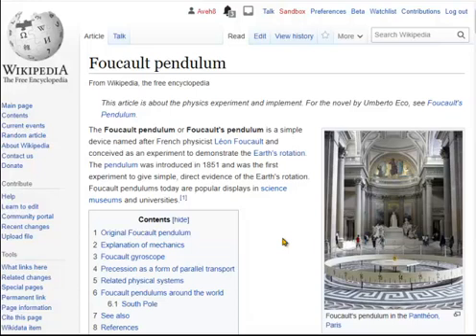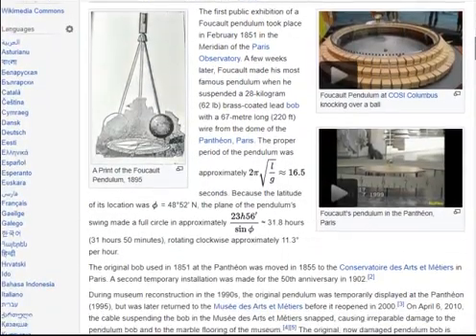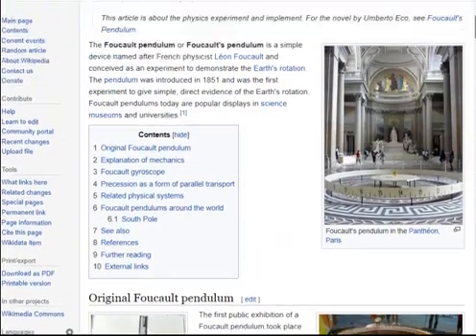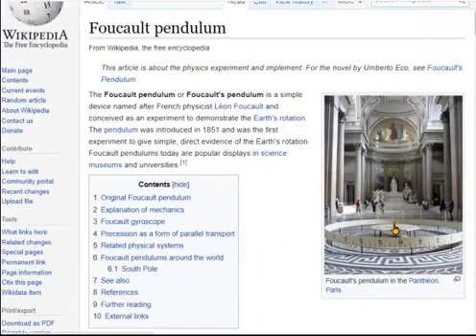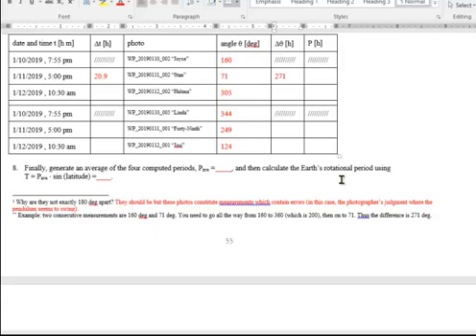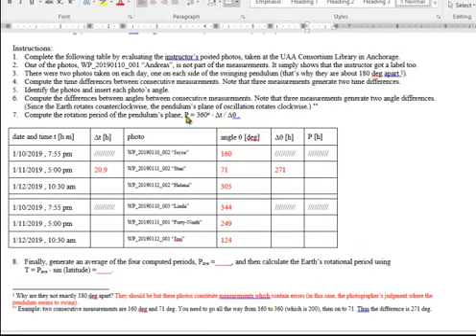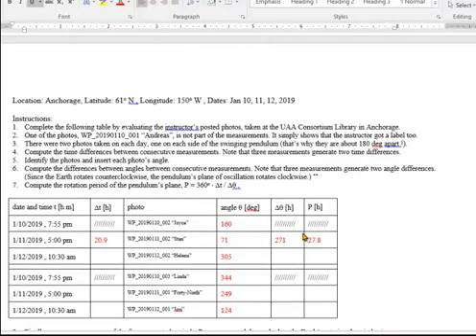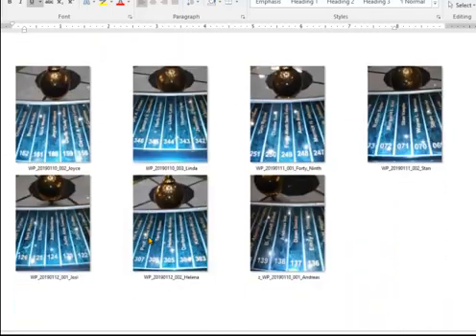Trig ch.1 "ER" Project, Determining the Earth's rotational period with a Foucault Pendulum